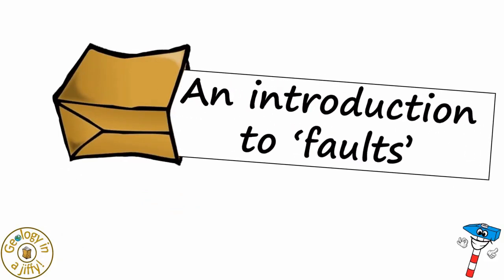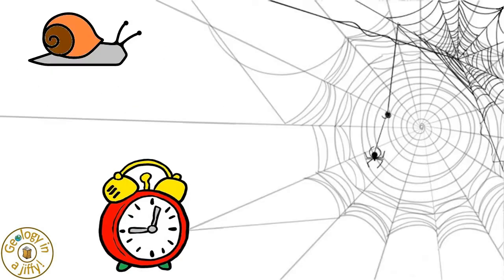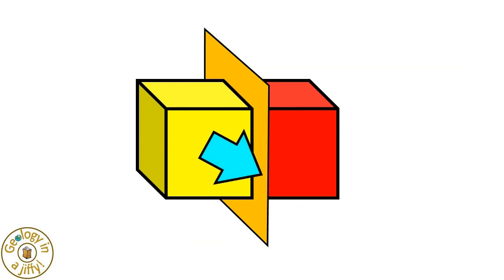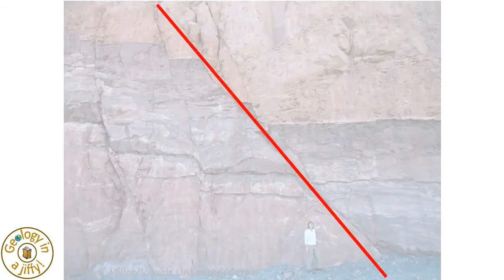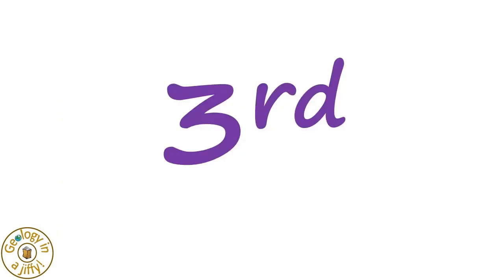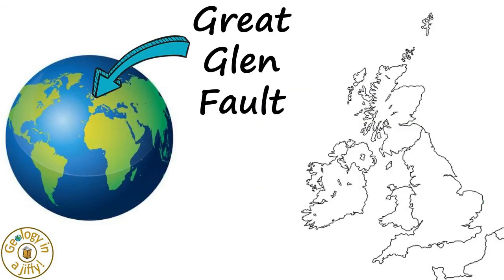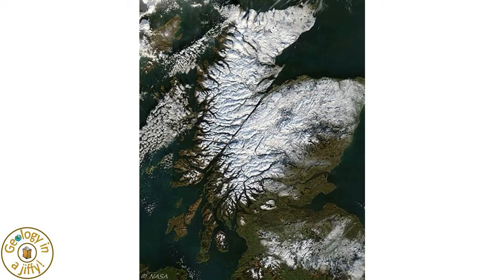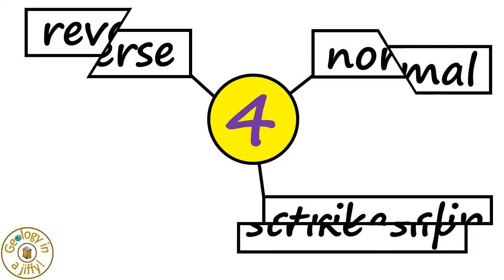4 2 Process and types of faulting